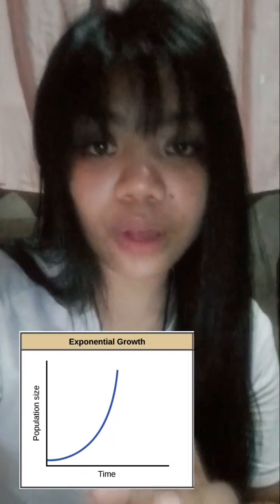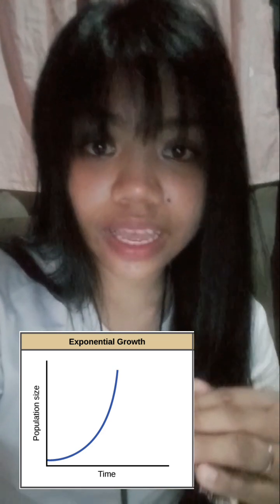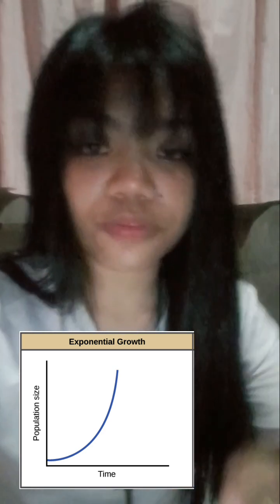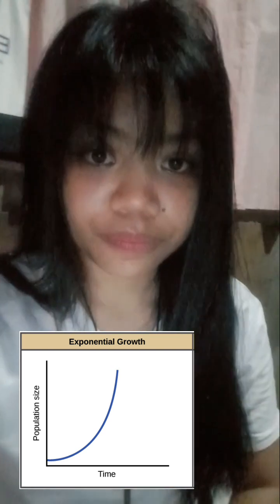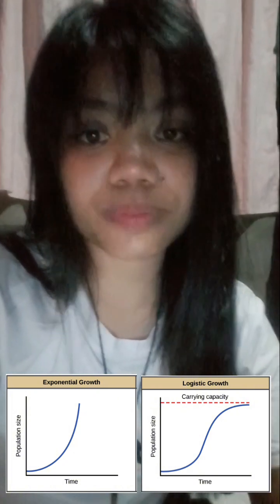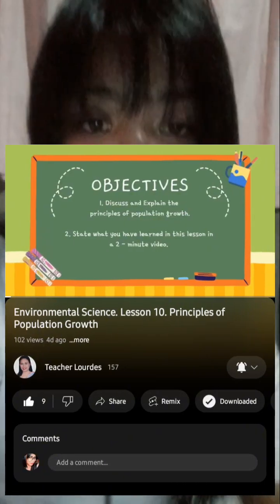My Video Reflection on Teacher Lourdes Channel